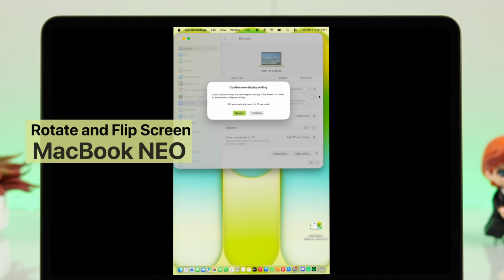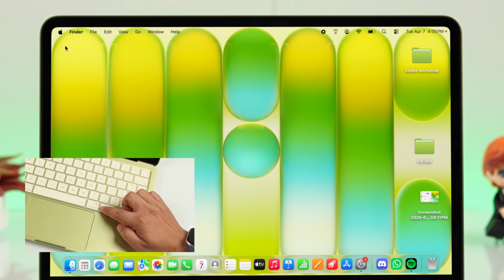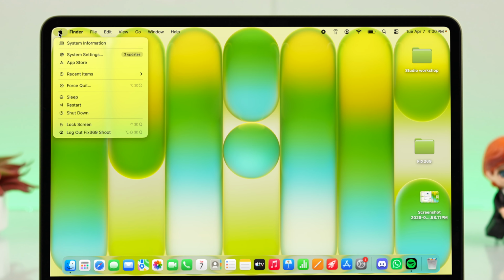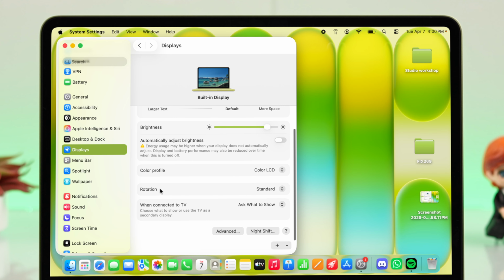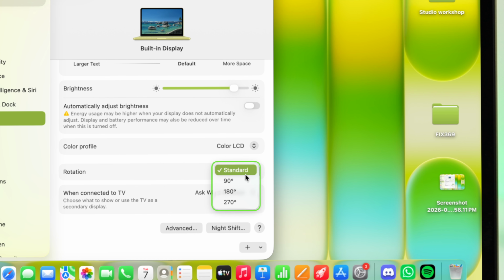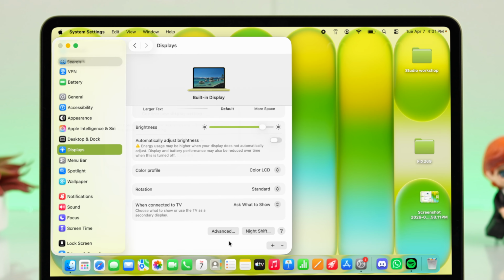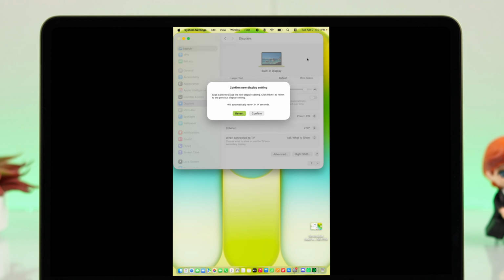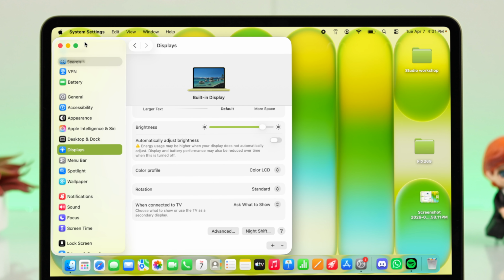MacBook Neo Screen Rotated? Flip It Back!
Suddenly, your Apple MacBook Neo screen is accidentally rotated upside down or sideways, and get your display back to normal?

Whether you're looking to use your MacBook Neo 2026 in portrait mode for coding/reading, or you just need a Mac Neo screen rotated fix because of a prank or accidental setting change, you've come to the right video. Simply follow the step-by-step guide to change screen orientation on MacBook Neo effortlessly. This guide will help to fix the flipped screen problem on the Mac Neo.